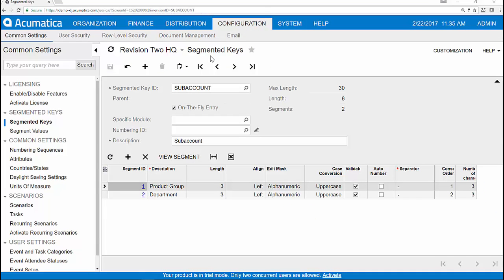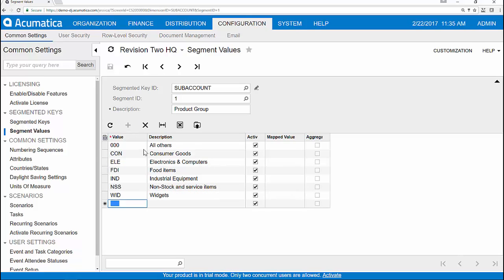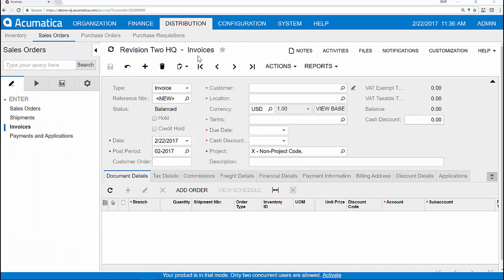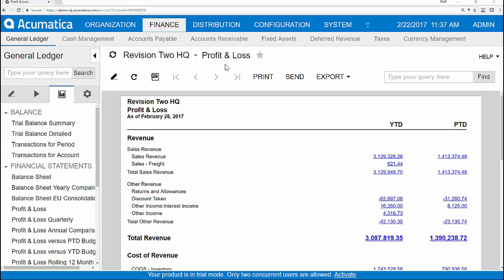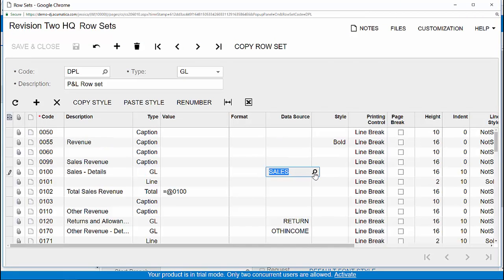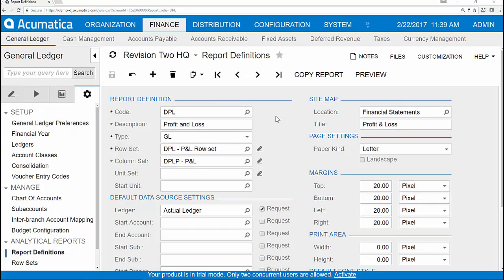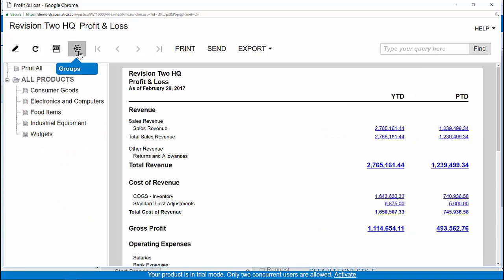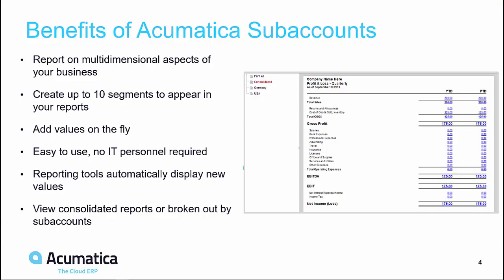Dimensional Reporting Using Subaccounts